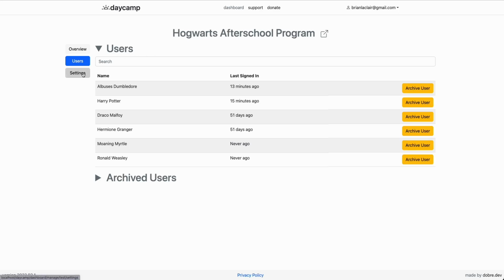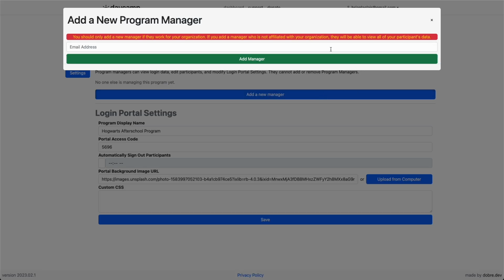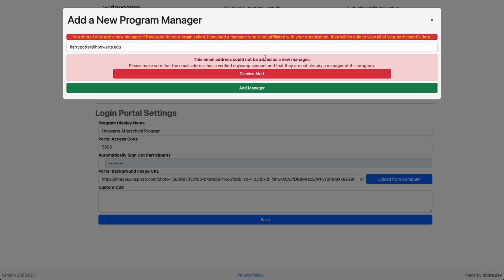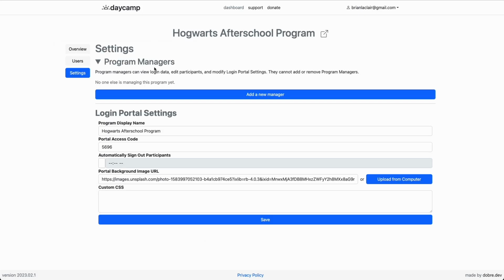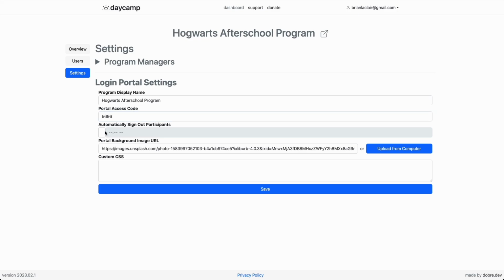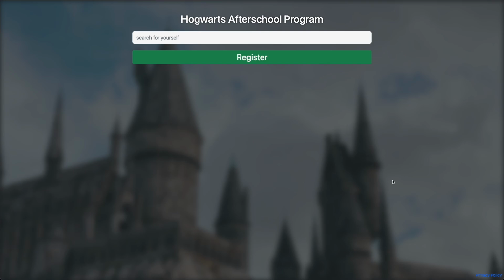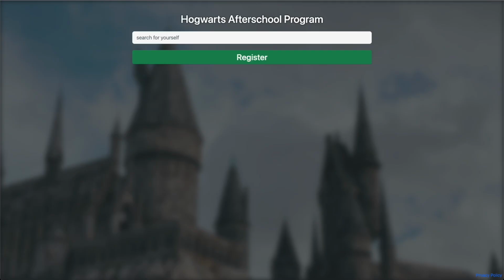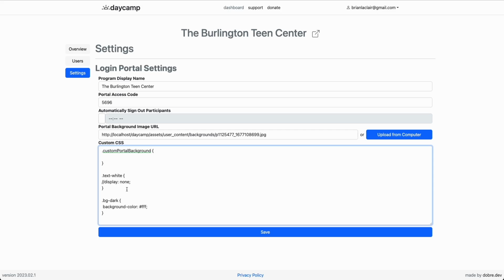Modifying your Program's Settings